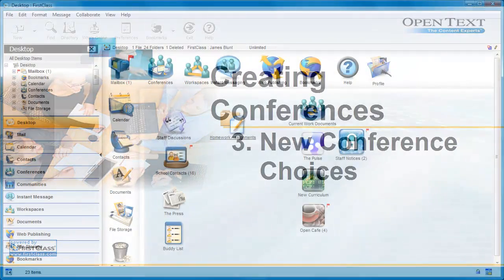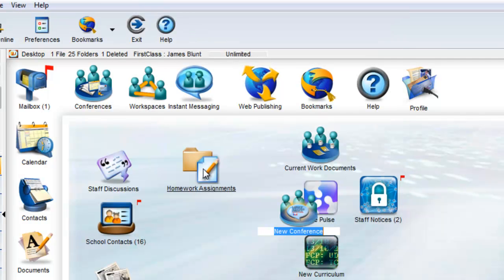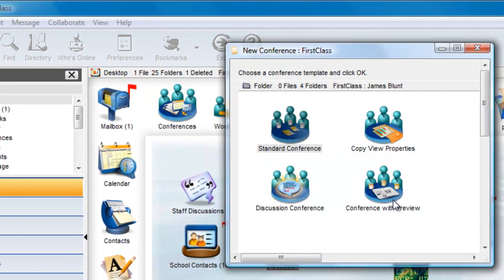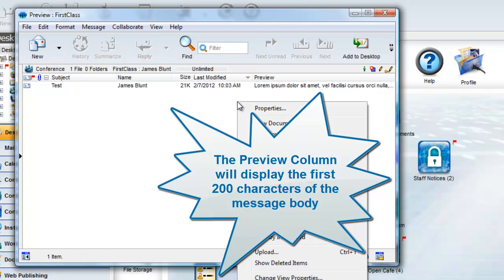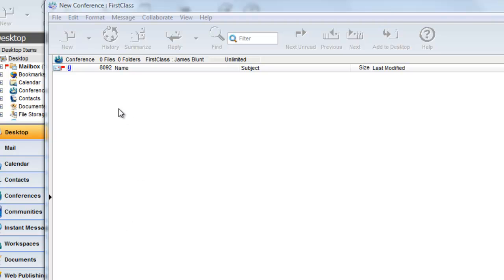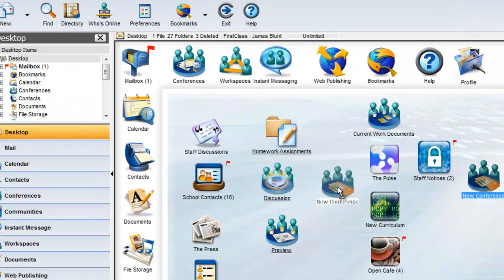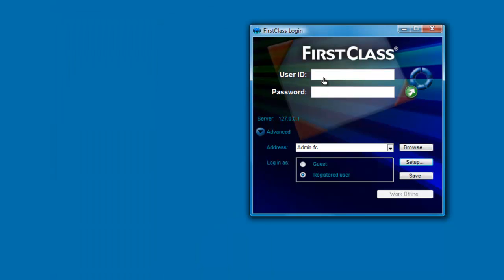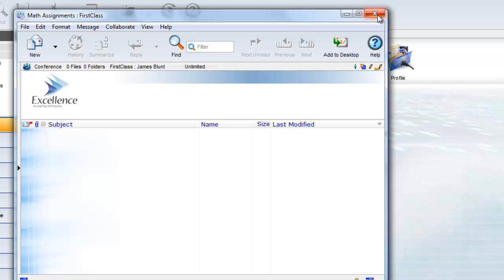Creating Conferences Pt 3 - New Conference Choices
This is the third of a three part series on how to create conferences in FirstClass and how to set the view properties and permissions.  This one looks at the initial choices you have for creating a conference.